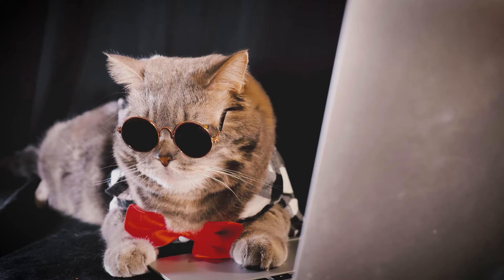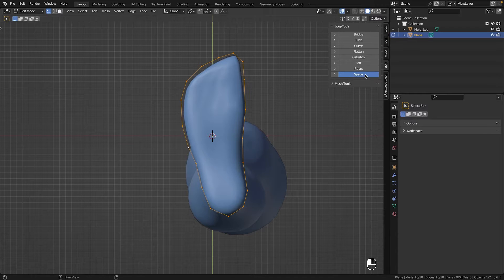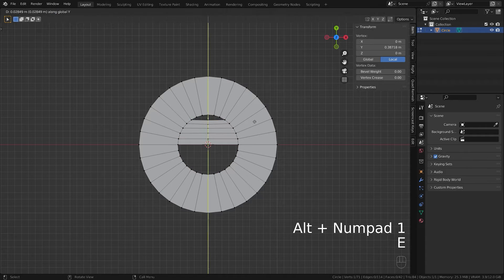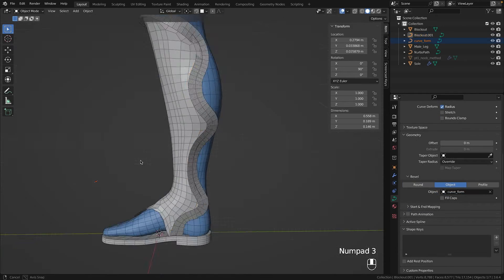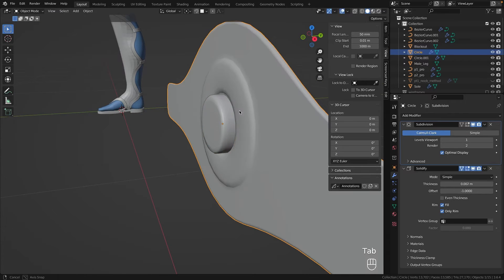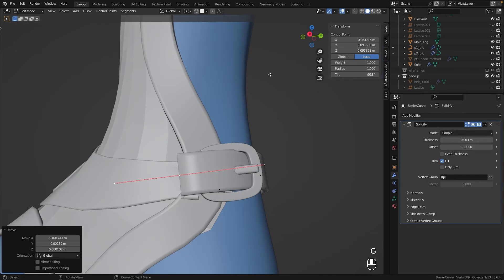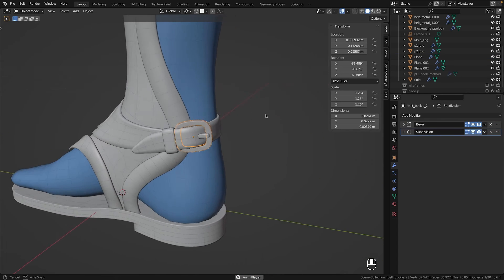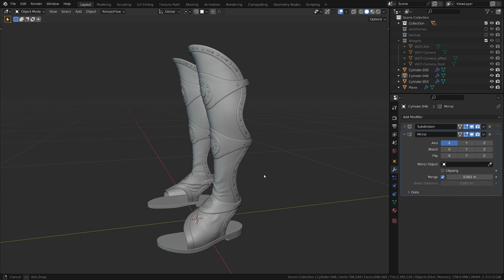3D Modeling Workflow in Blender Tutorial: Legionary Boots Step-by-Step with Commentary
Take a look at a full 3D Modeling process from my last study, modeling boots in Blender.

Get access to full courses, download all my 3D models & project files, sculpting alpha textures and watch videos uncut